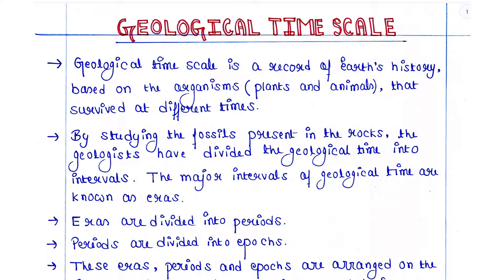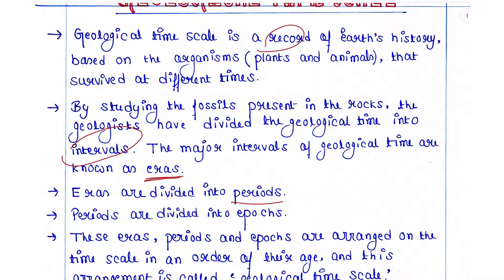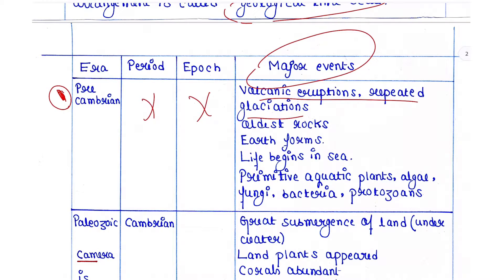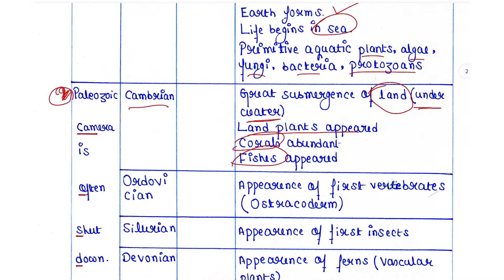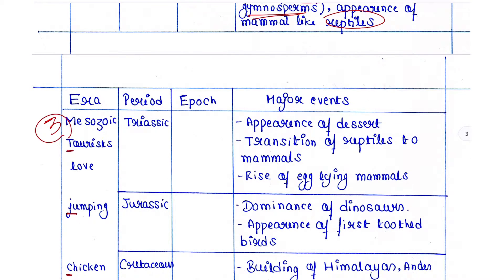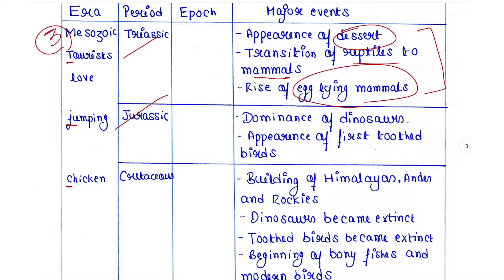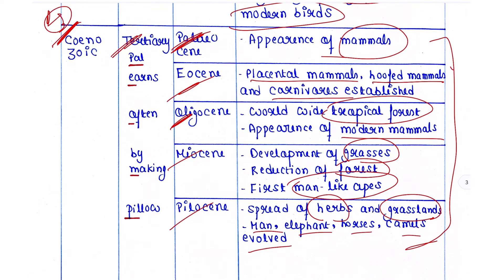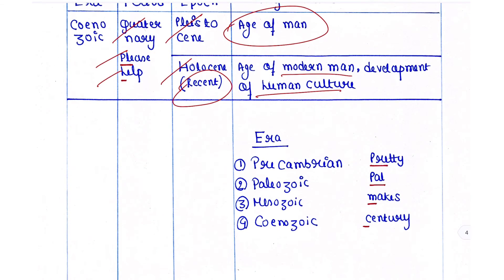Geological Time Scale | Readymade notes for exam | Easy tricks | Learn fast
Easiest way to remember the exact points of Geological Time Scale

Restriction digestion
Ligation
Transformation
Learn primer designing (INR 499/-)